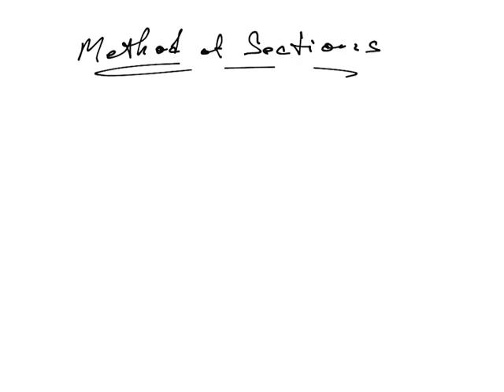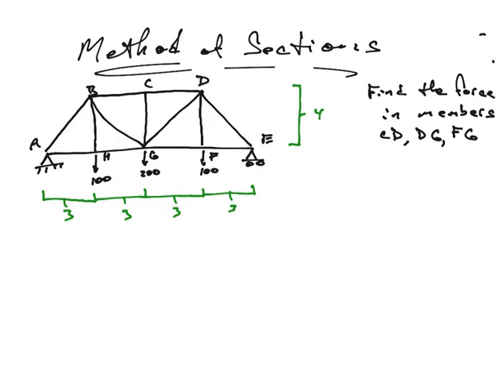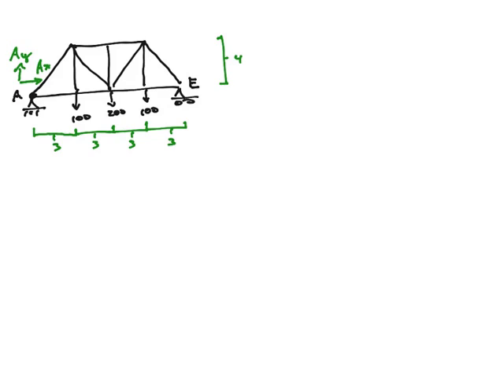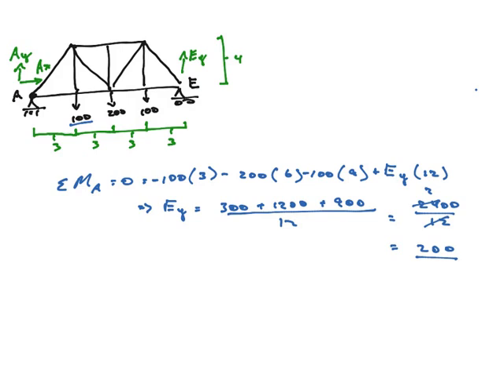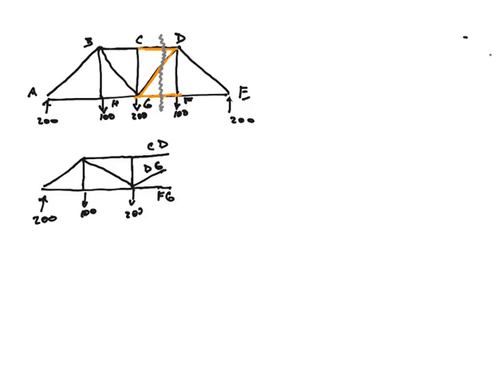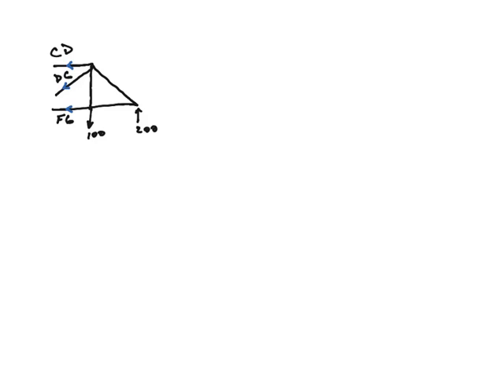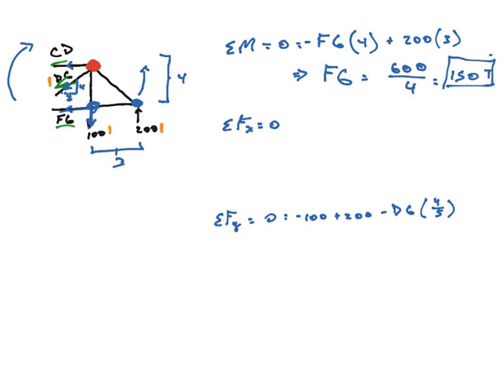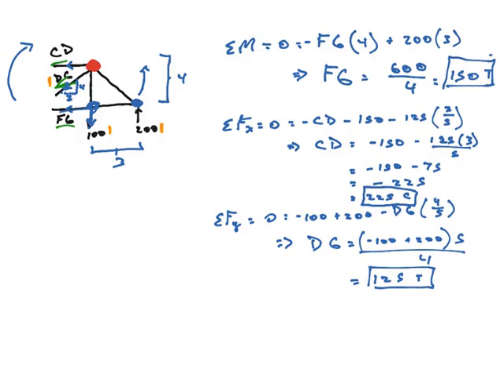Method of Sections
In this video we discuss truss analysis using the Method of Sections.